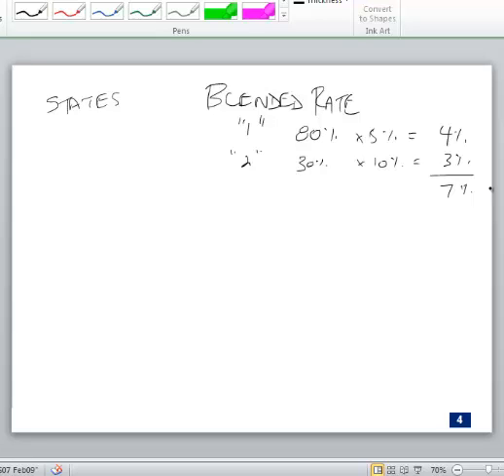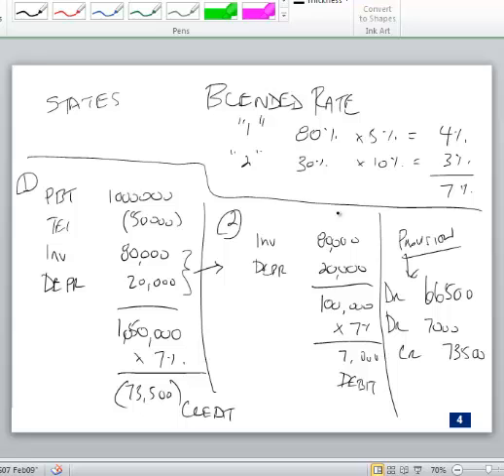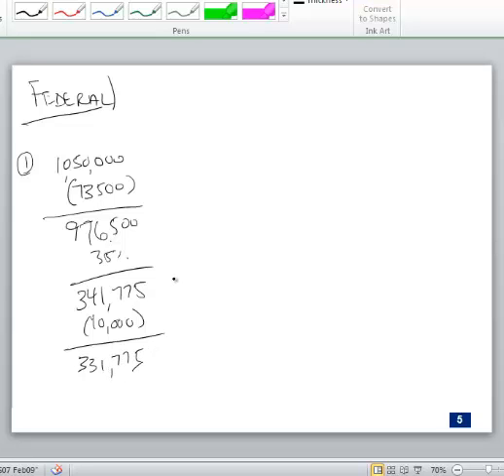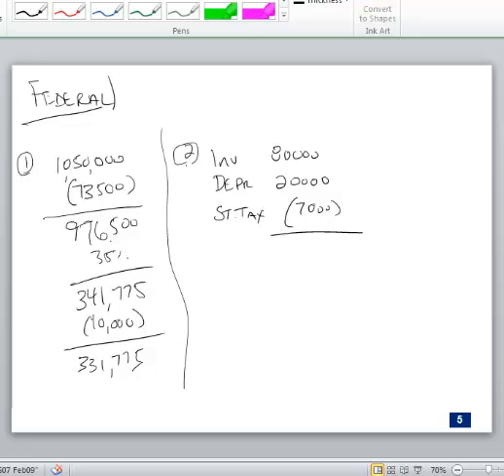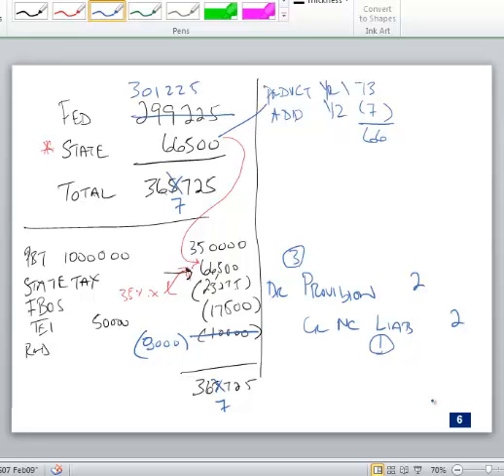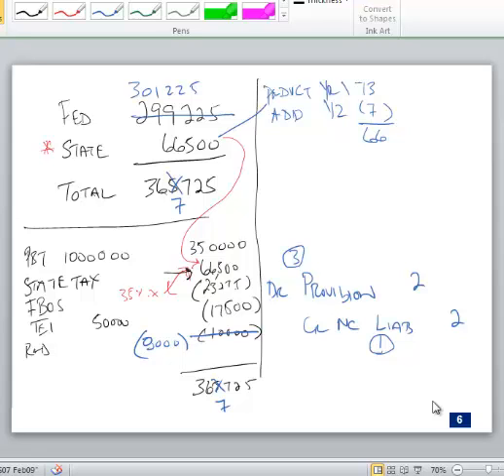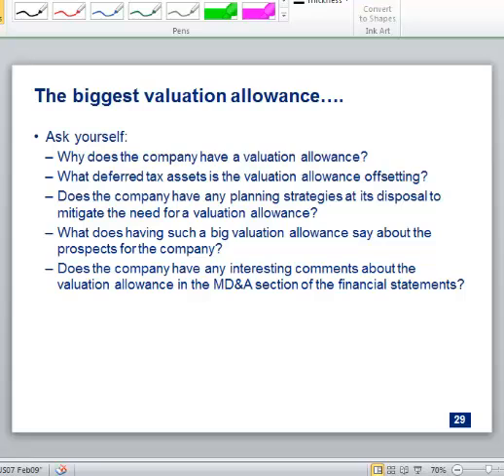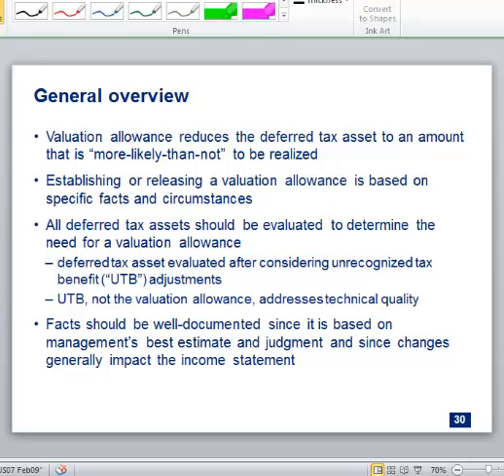Tax Provision - 2013 Fall BUS225L Class 3, Part 2 (SJSU MST - Adjunct Prof: Jeff Sokol)